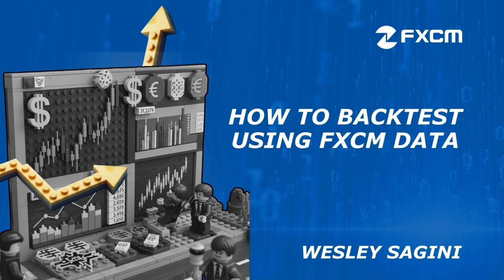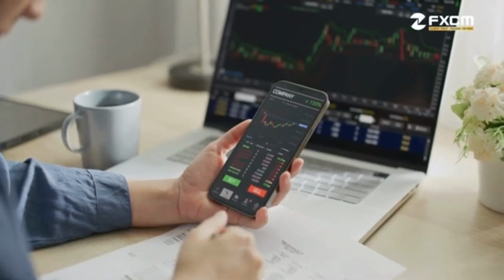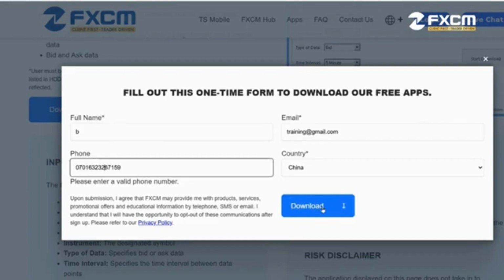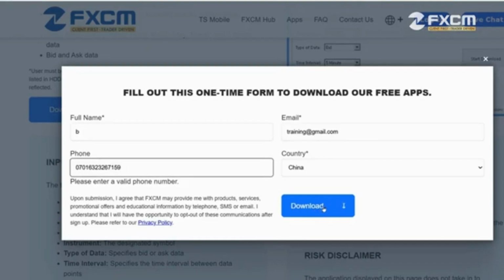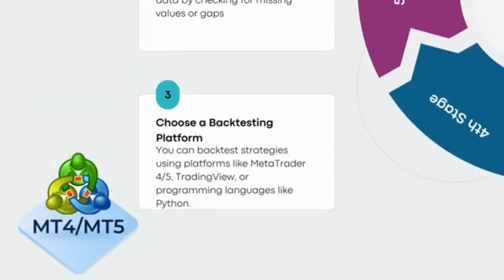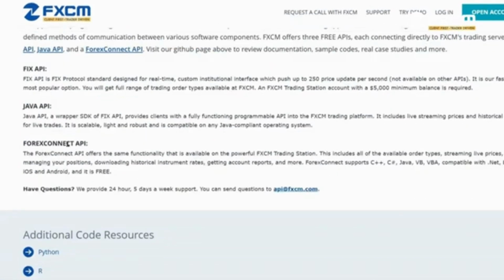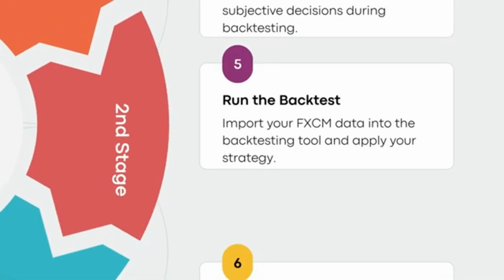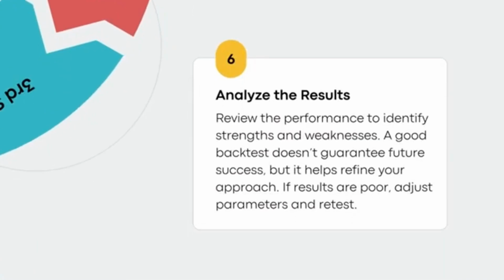How to Backtest Using FXCM Data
Learn how to effectively backtest your trading strategies using FXCM’s high-quality historical market data. This step-by-step guide covers data extraction, strategy setup, and performance evaluation so you can refine your approach before going live. Perfect for forex traders seeking an edge through data-driven decisions.